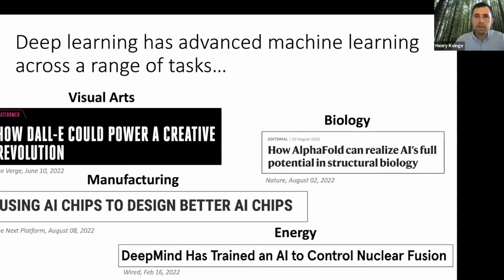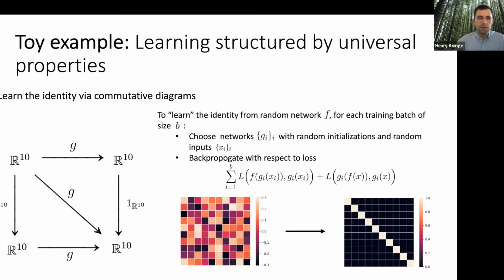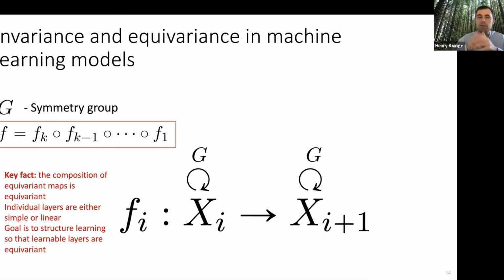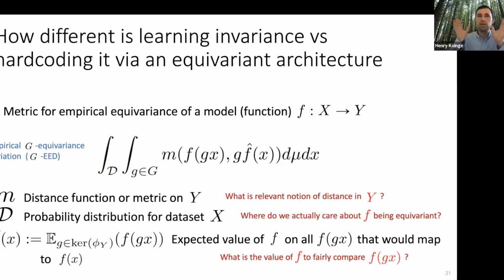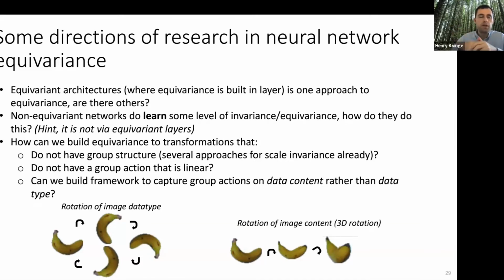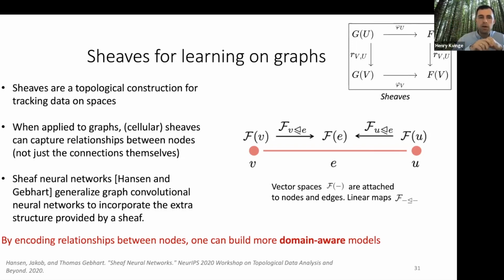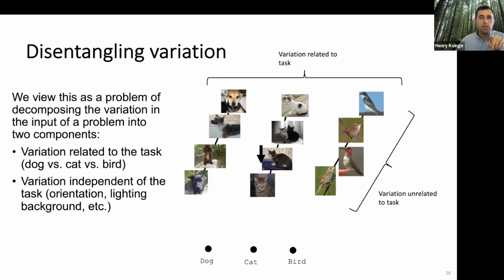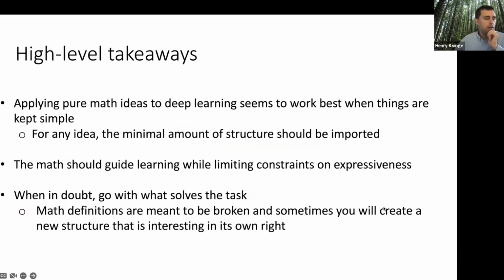Henry Kvinge (Pacific Northwest National Lab)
25 August 2022

"How Deep Learning is Being Made More Robust, More Domain-Aware, and More Capable of Generalization Through the Influence of Algebra and Topology"

Driven by enormous amounts of data and compute, deep learning-based models continue to surpass yesterday’s benchmarks. In this fast-growing field where machine learning (ML) is applied in more and more domains, there is a constant need for new ways of looking at problems. Recent years have seen the rise of tools derived from topology and algebra, which are not traditionally associated with ML. In this talk I will begin by surveying some of the recent applications of these fields in ML, from hardcoding equivariance into vision models, to using sheaves to better enable learning on graphs. I will argue that pure mathematics will increasingly offer critical tools necessary for a more mature approach to machine learning. I will end by discussing some of my team’s recent work which, inspired by the notion of a fiber bundle, developed a novel deep learning architecture to solve a challenging problem in materials science.